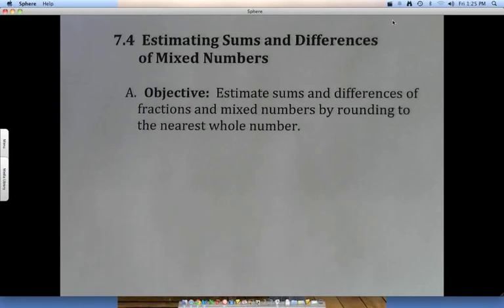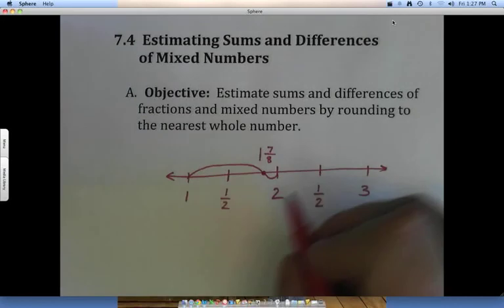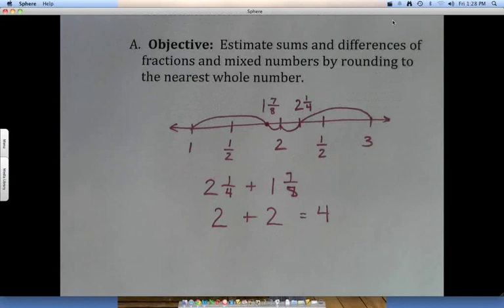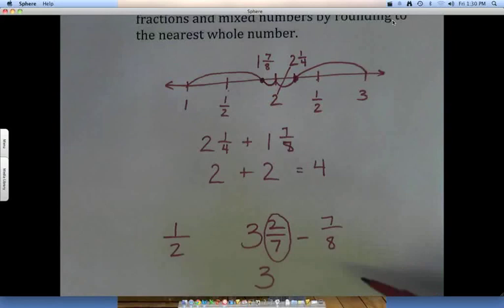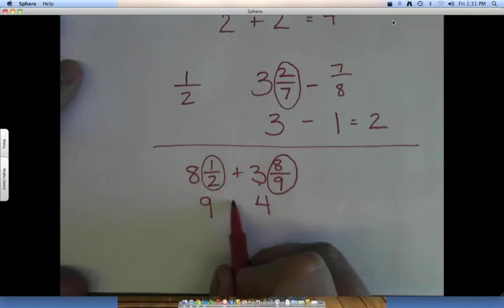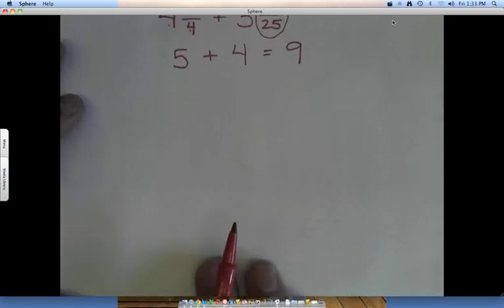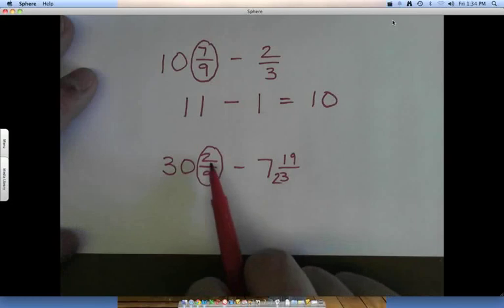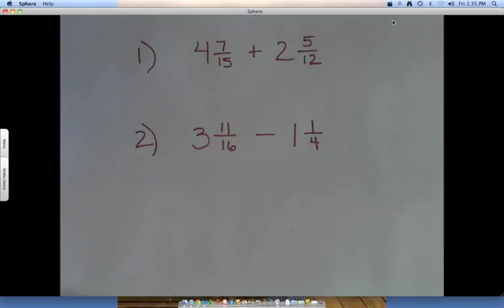7 4 Estimating Sums and Differences